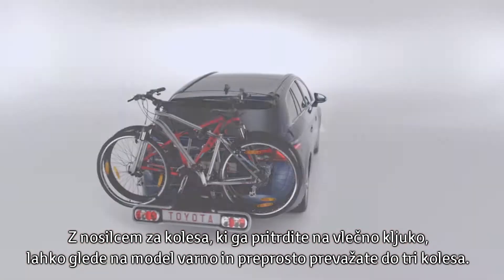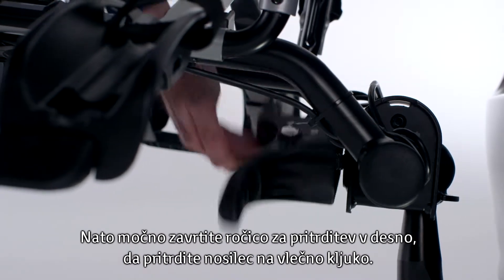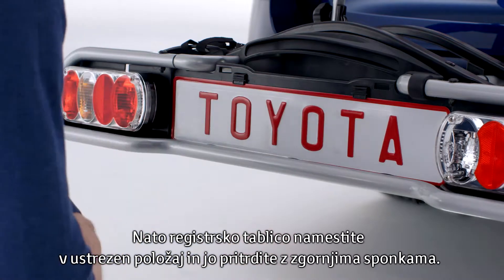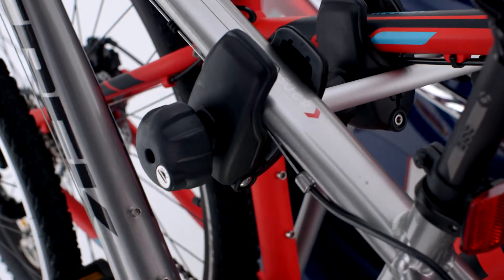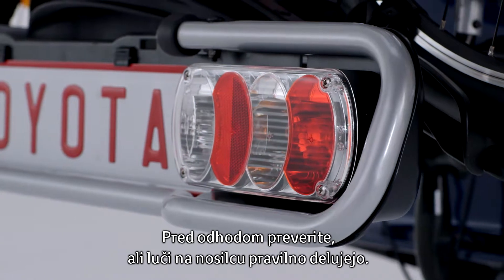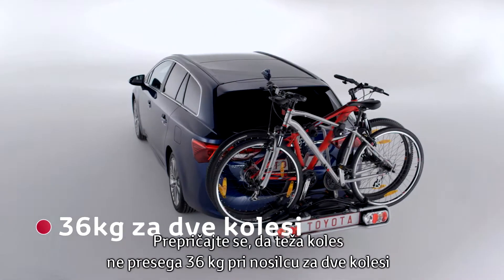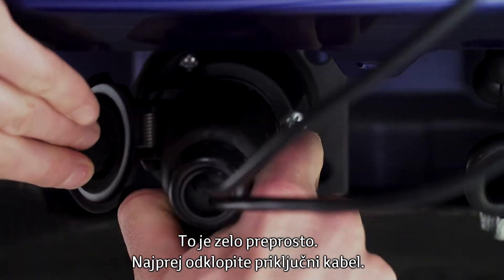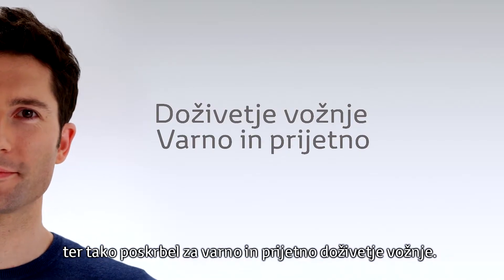Toyota SKRB ZA VAS | Nameščanje zadnjega nosilca za kolesa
Z nosilcem za kolesa, ki ga pritrdite na vlečno kljuko, lahko prevažate do tri kolesa.